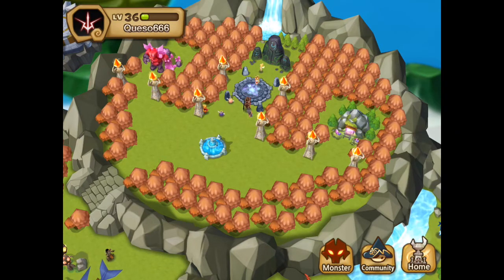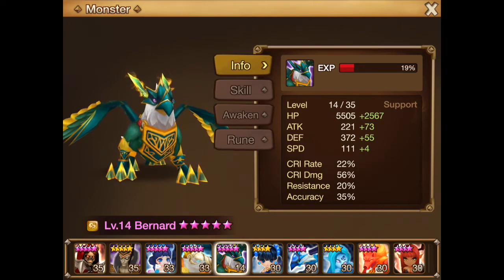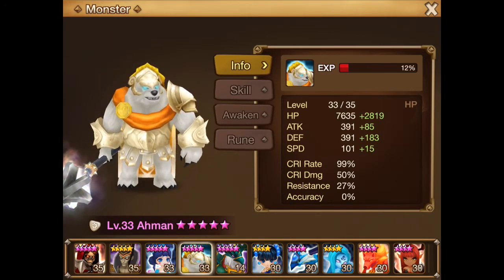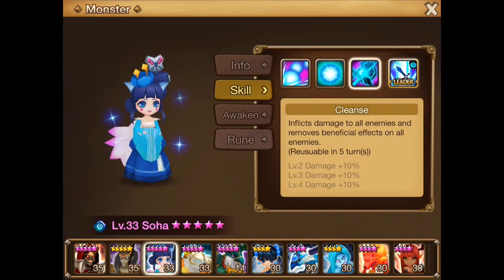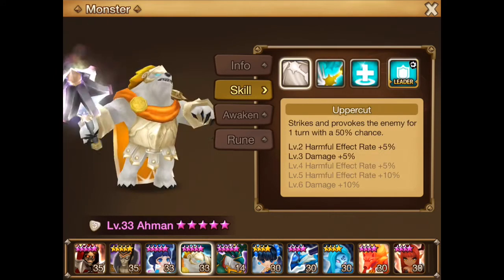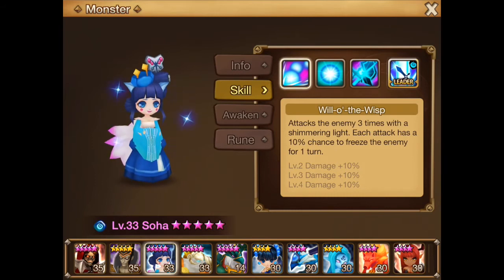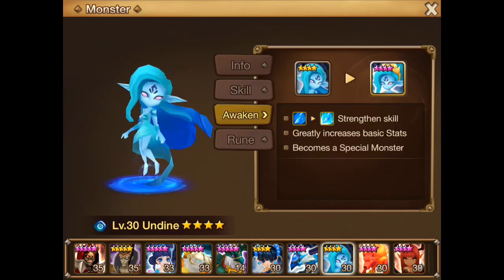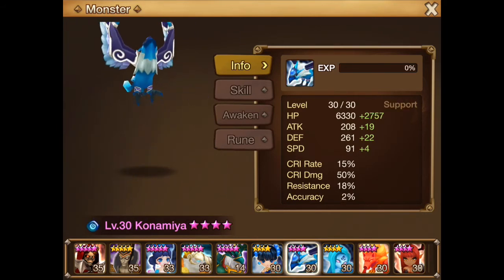Summoners war - account review - Queso666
Account review